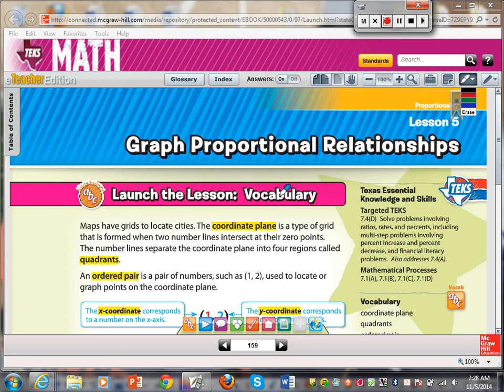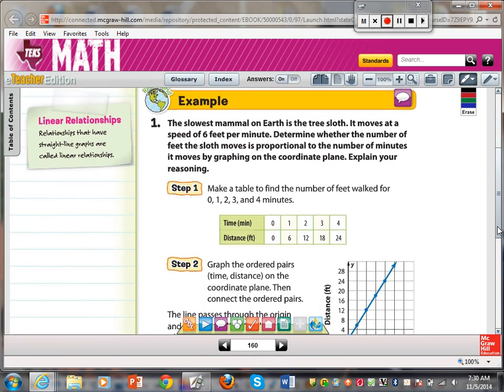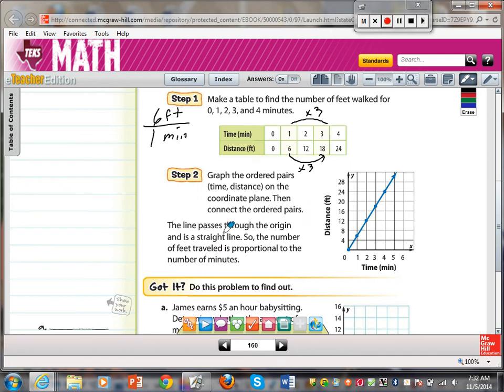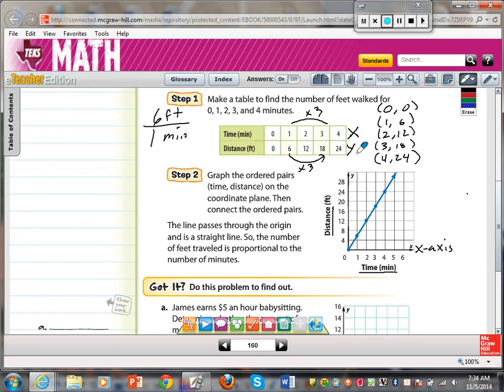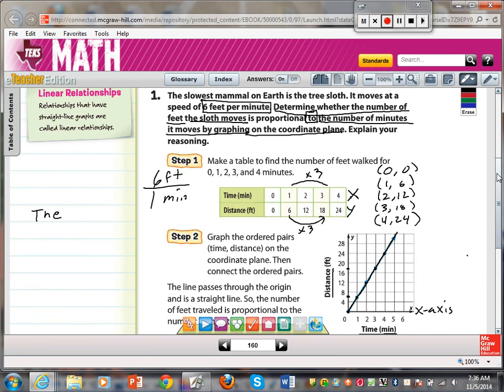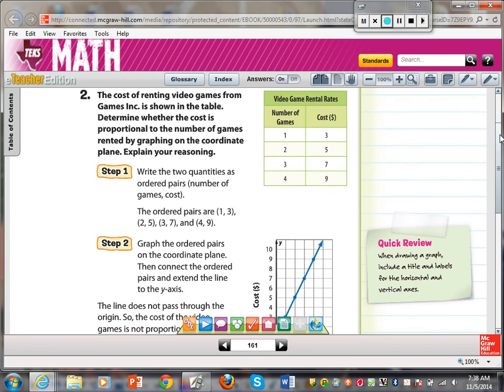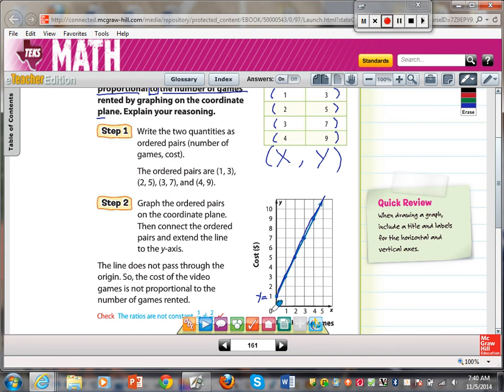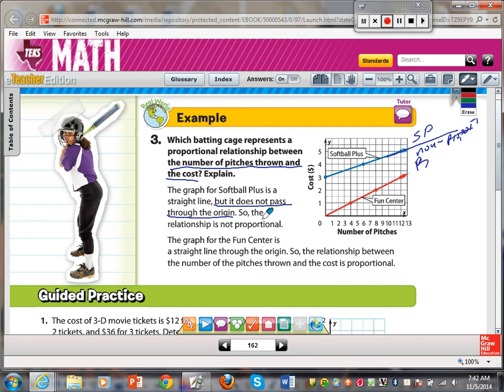Graphing Proportional Relations